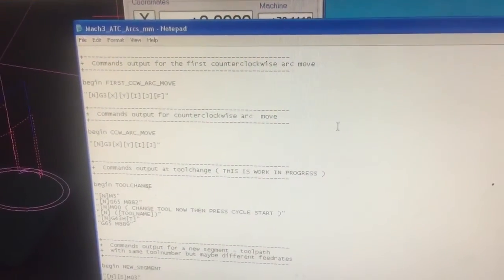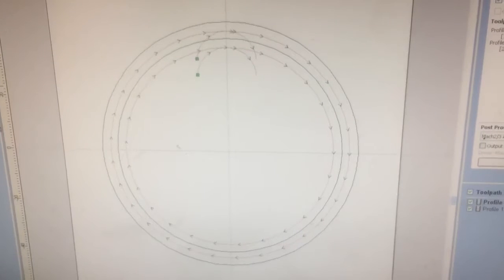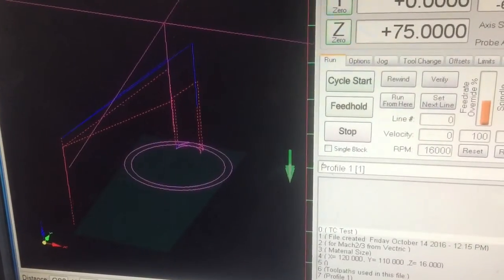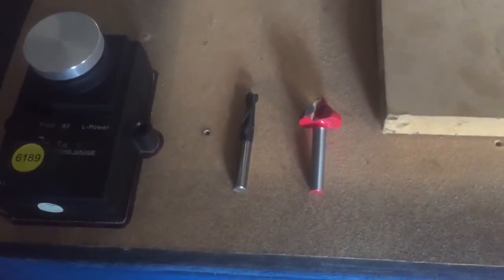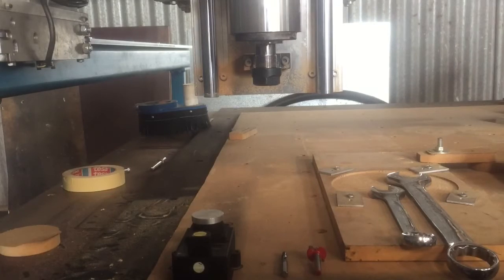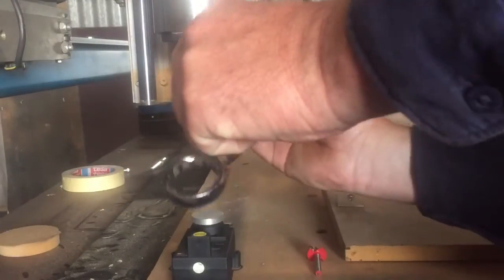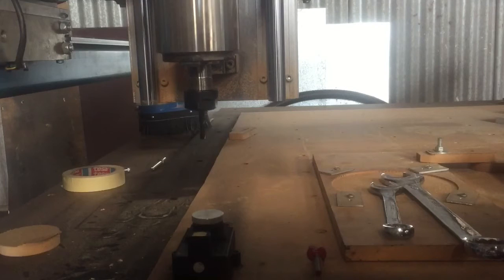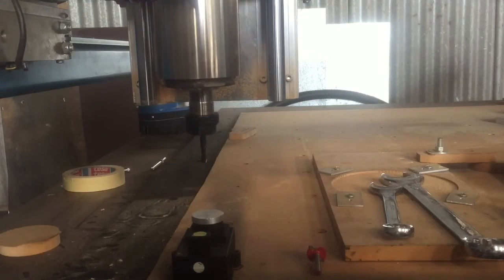DIY CNC - (CNC ROUTER) Multi tool change with auto tool measure. Mach3.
I modified an Aspire post processor to suit my needs, as I don't have an ATC on my machine. The machine will auto position over the tool change position and wait for tool to be fitted, press cycle start, program continues then returns automatically to tool change position when required. Manually change the tool, press cycle start and program continues.